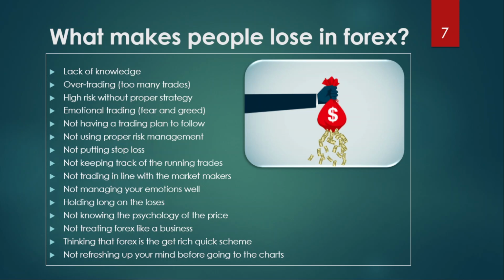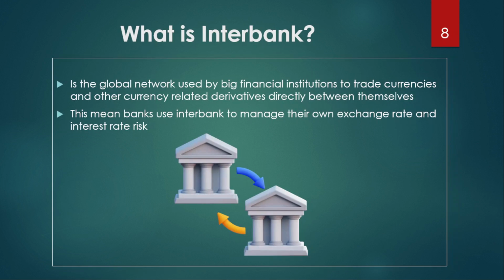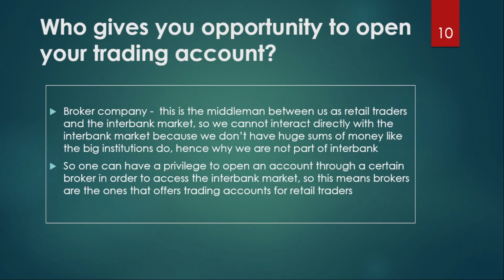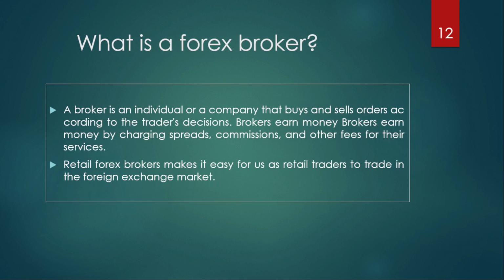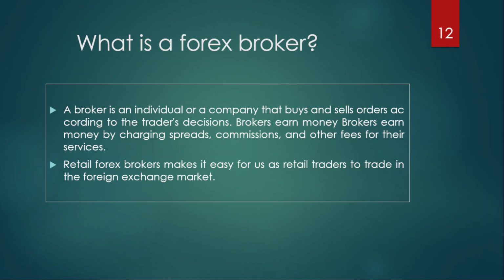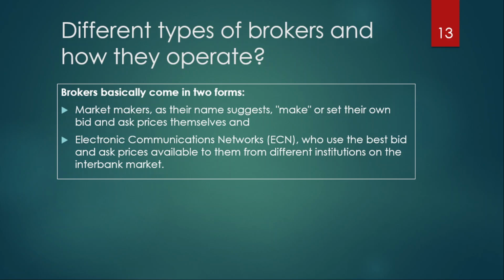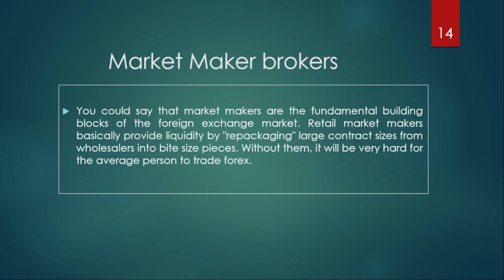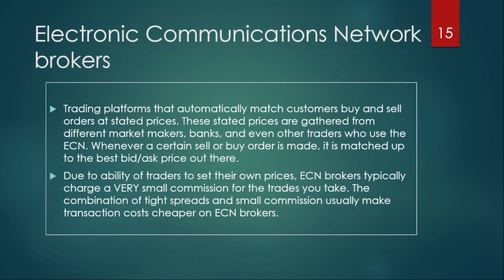Forex trading Foundation Lecture 2 by (FX Pioneers Trading Institute)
This is Part 2 of the 5 Part series of what you will need to know in order to get strated with forex trading.